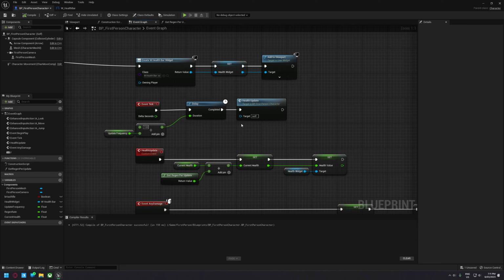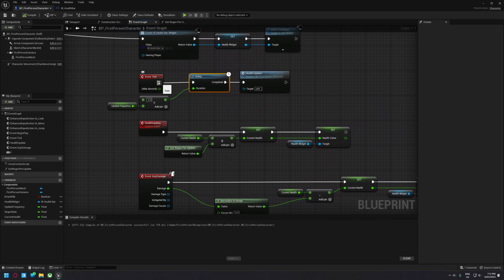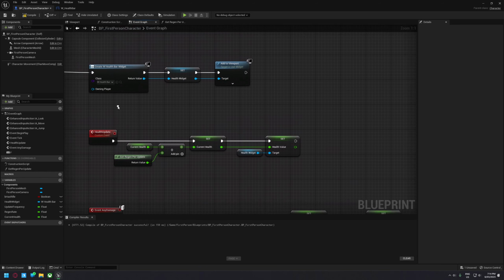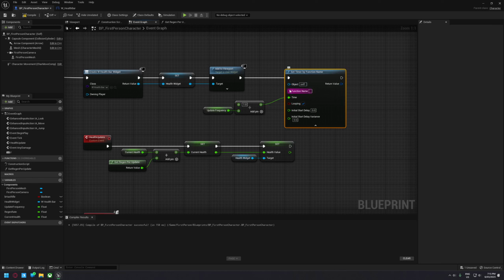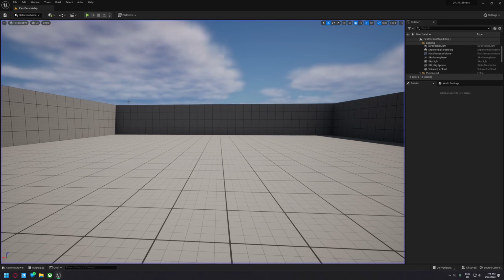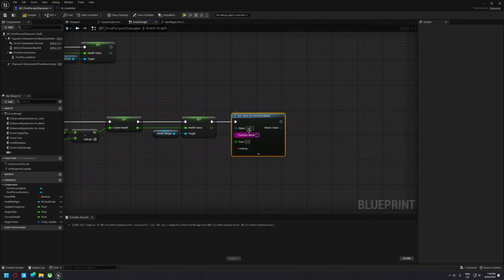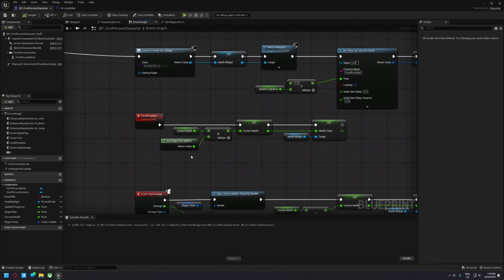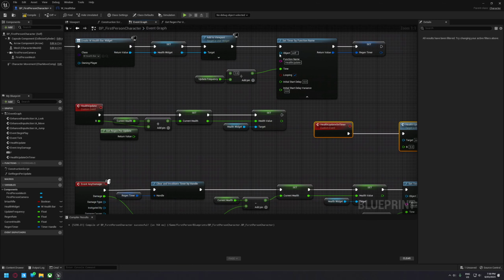Blueprint Best Practices - Working With Timers (Unreal Engine 5)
Timers are an incredibly important and useful tool for any project. Using timers you can control when things update, and how often they do so. They are also the first step in kicking the tick addiction!

A number of people in the community have asked for ways to support me, and the best way to do this is to consider picking up some of my Unreal Engine marketplace products - as not only does that help me out, but you get some cool assets to use in your projects at the same time!

If you would like to support me directly with a donation, you can do so

Please only consider donating or purchasing if you can afford to do so!